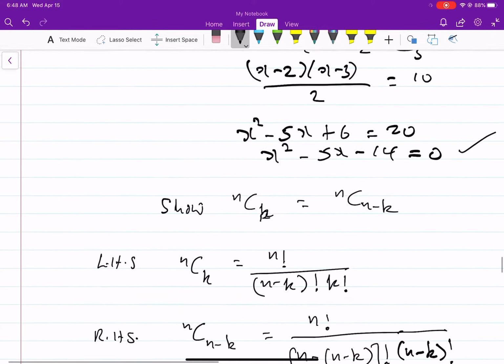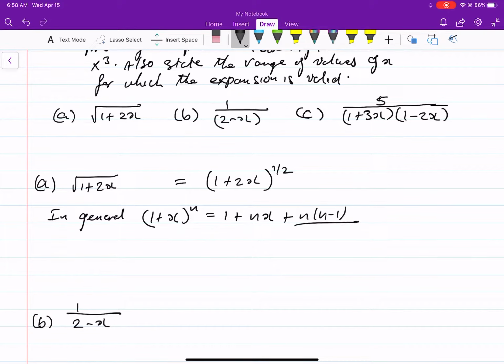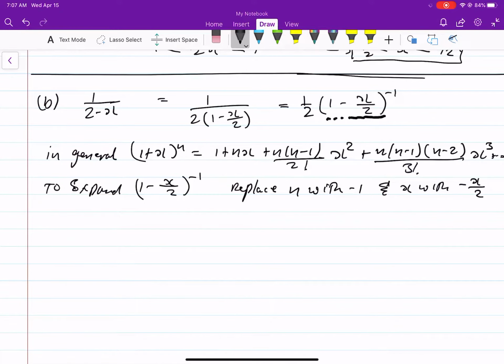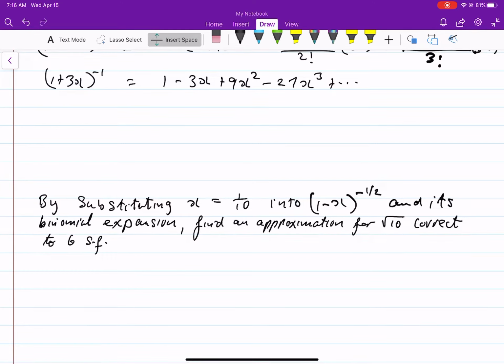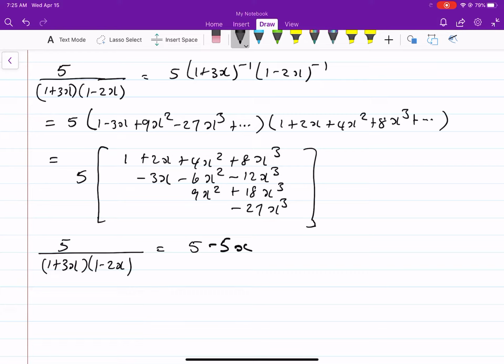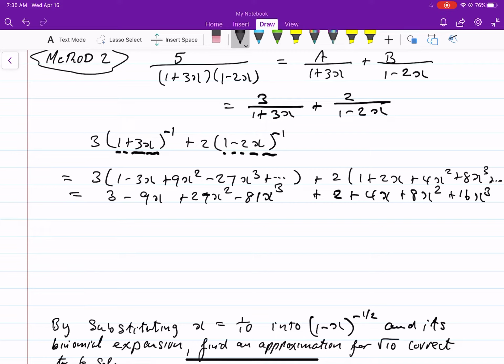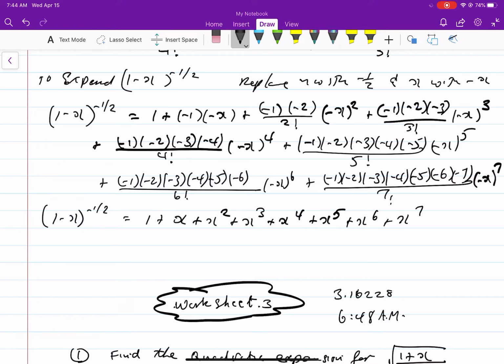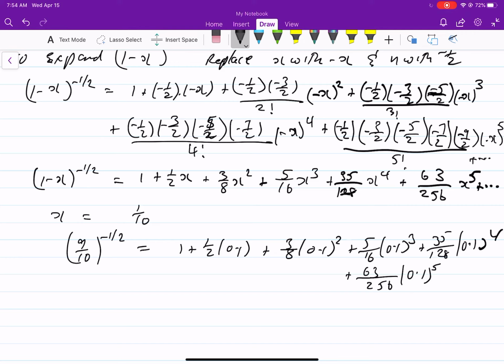The Binomial Theorem 4